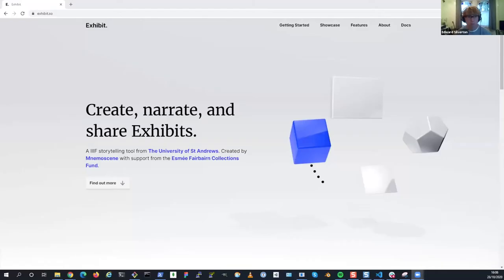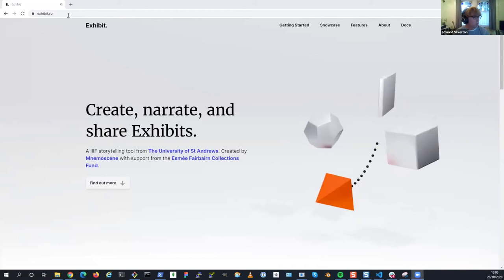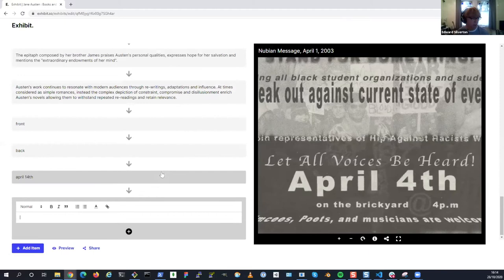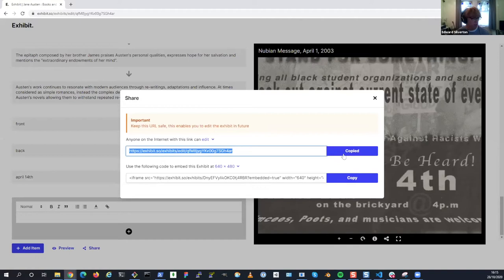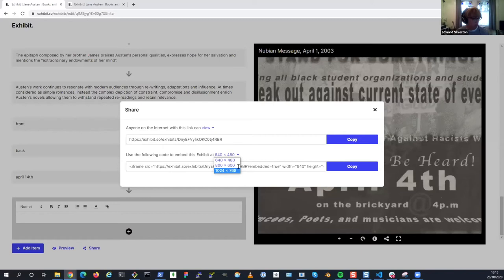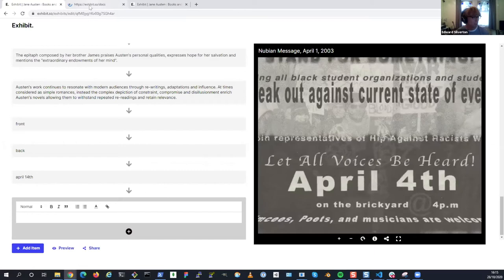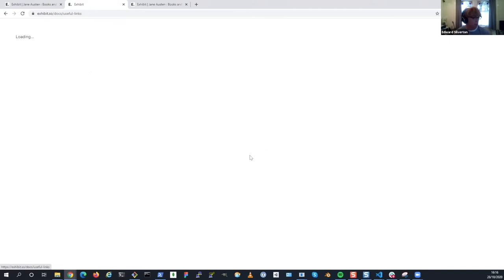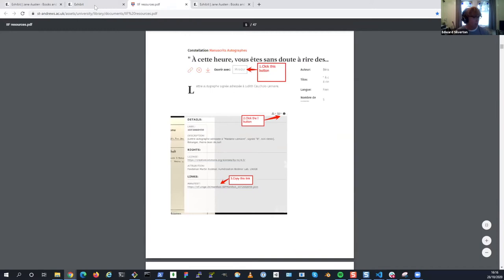Exhibit.so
Andrew Wilson, University of St Andrews and Ed Silverton, Mnemoscene give a demo of their Exhibit tool. The Exhibit tool allows you to create a story by gathering IIIF Manifests and images and adding annotations. The view function guides viewers through presentation.